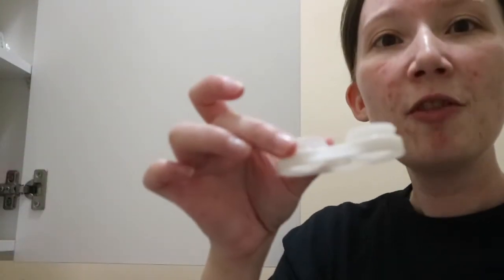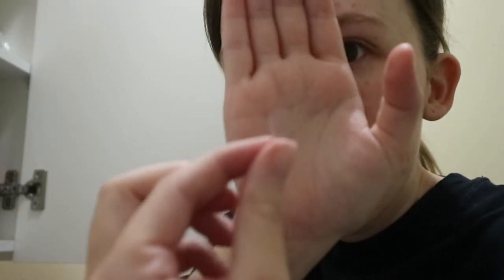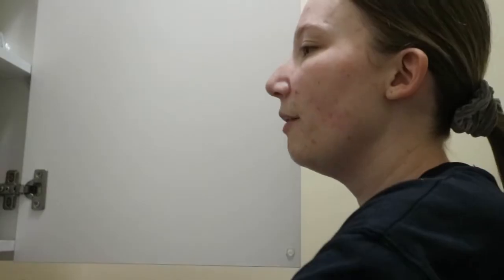My Night Time Skin Care Routine